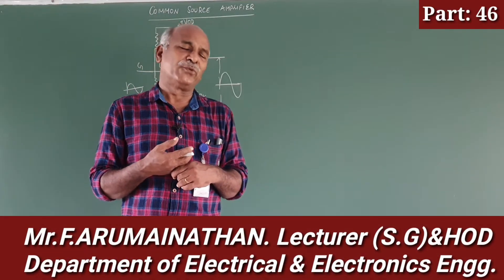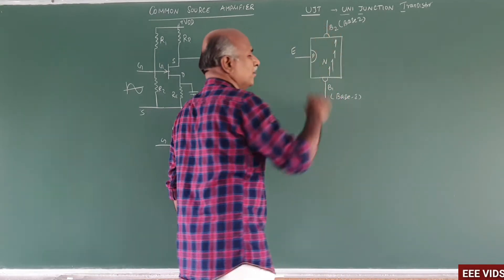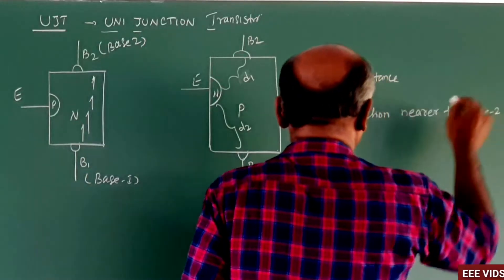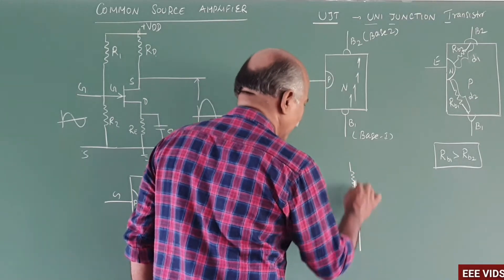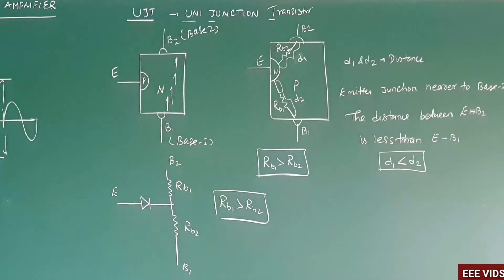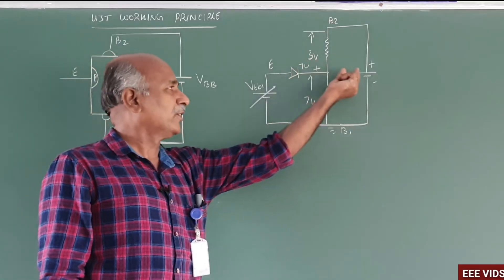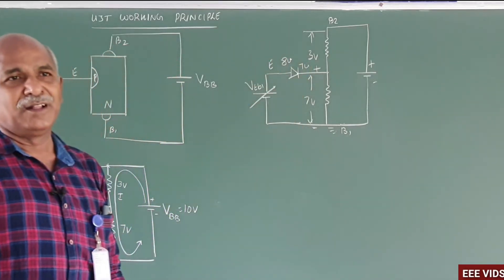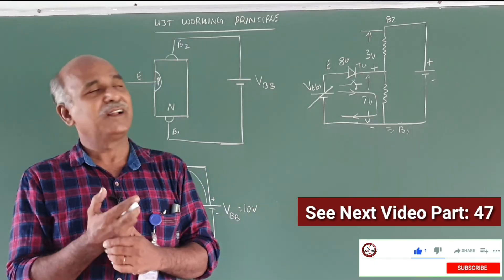UJT Construction and Working in tamil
Uni Junction Transistor Construction and working
The Unijunction Transistor or UJT for short, is another solid state three terminal device that can be used in gate pulse, timing circuits and trigger generator applications to switch and control either thyristors and triac’s for AC power control type applications.
                    Like diodes, unijunction transistors are constructed from separate P-type and N-type semiconductor materials forming a single (hence its name Uni-Junction) PN-junction within the main conducting N-type channel of the device.
Although the Unijunction Transistor has the name of a transistor, its switching characteristics are very different from those of a conventional bipolar or field effect transistor as it can not be used to amplify a signal but instead is used as a ON-OFF switching transistor. UJT’s have unidirectional conductivity and negative impedance characteristics acting more like a variable voltage divider during breakdown.
Like N-channel FET’s, the UJT consists of a single solid piece of N-type semiconductor material forming the main current carrying channel with its two outer connections marked as Base 2 ( B2 ) and Base 1 ( B1 ). The third connection, confusingly marked as the Emitter ( E ) is located along the channel. The emitter terminal is represented by an arrow pointing from the P-type emitter to the N-type base.
The Emitter rectifying p-n junction of the unijunction transistor is formed by fusing the P-type material into the N-type silicon channel. However, P-channel UJT’s with an N-type Emitter terminal are also available but these are little used.
The Emitter junction is positioned along the channel so that it is closer to terminal B2 than B1. An arrow is used in the UJT symbol which points towards the base indicating that the Emitter terminal is positive and the silicon bar is negative material. Below shows the symbol, construction, and equivalent circuit of the UJT.